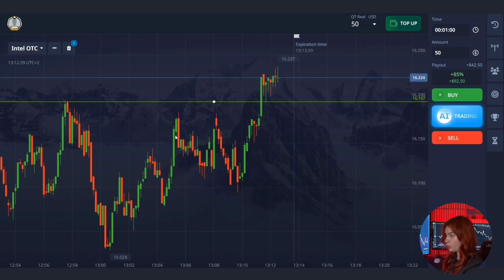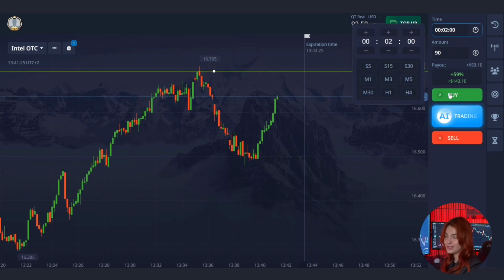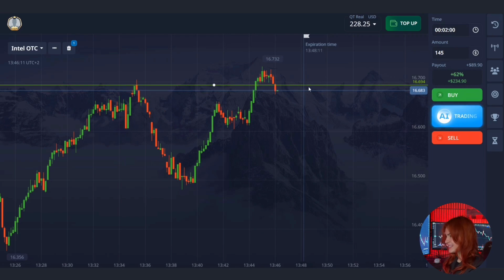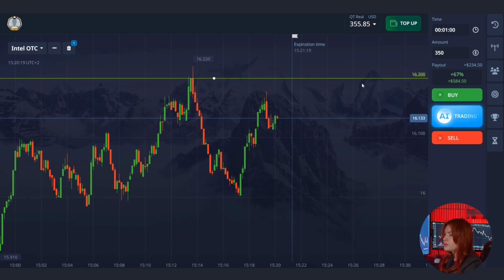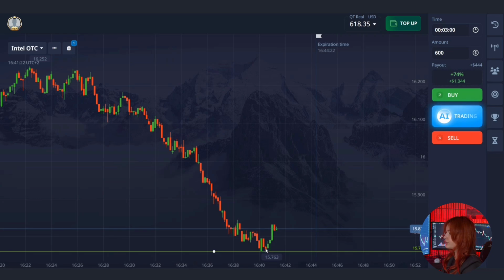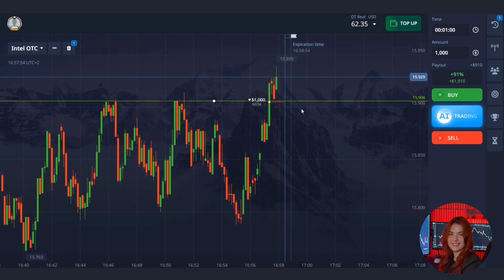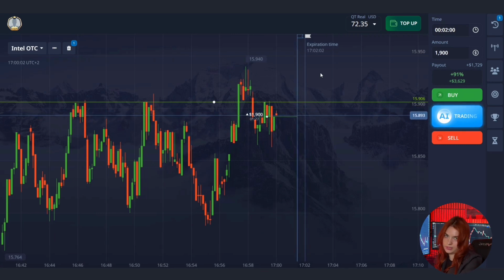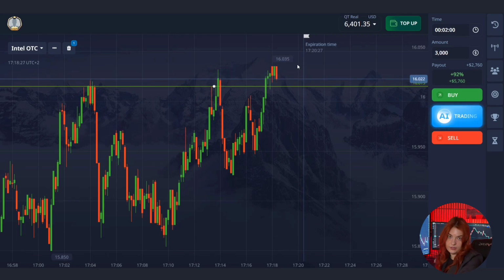INTEL STOCK TRADING STRATEGY $50 TO $6401 on Pocket Option trading platform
INTEL STOCK TRADING STRATEGY

0:00 Intel Stock Trading Strategy
0:55 How to Make Profitable Trades Intel Trading Strategy
2:07 Learn the Best Techniques Stock Trading Strategy
3:35 Step-by-Step Guide Intel Stock Trading Strategy on Pocket Option
4:18 Intel Stock Trading Strategy on Pocket Option Trading Platform
4:58 Easy Bonus 50%
5:56 Real Trading Results & Profit Strategy 355$-618$
6:55 Quick Profit Techniques Intel Intraday Trading Strategy
7:51 Live Trading Proof & Big Wins 1062$-1972$
9:33 Future-Proof Methods Intel Stock Trading Strategy 2025
10:45 Easy Steps to Start Intel Stock Trading Strategy for Beginners
12:30 How to Get Into My Closed Group Where I Give Signals